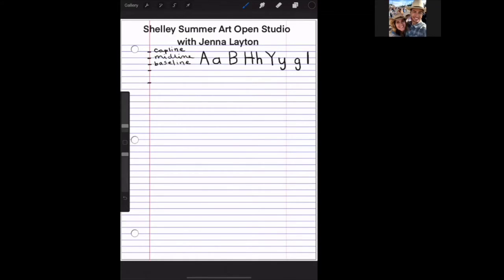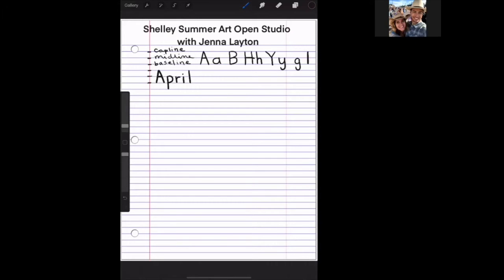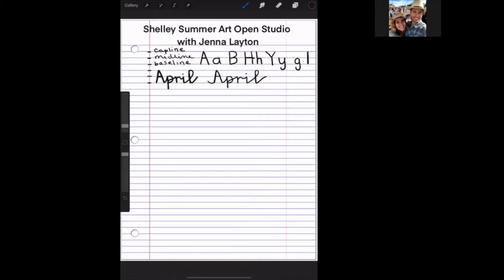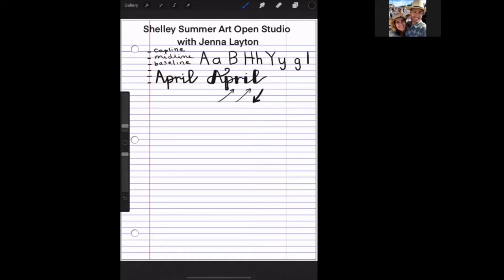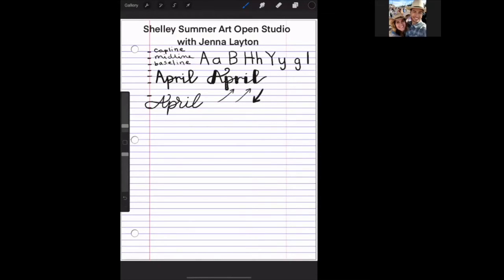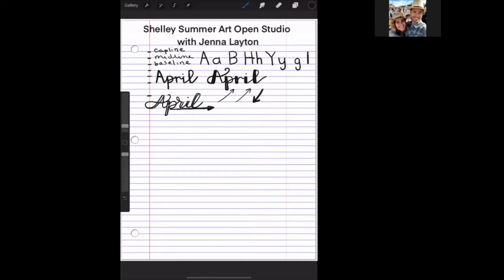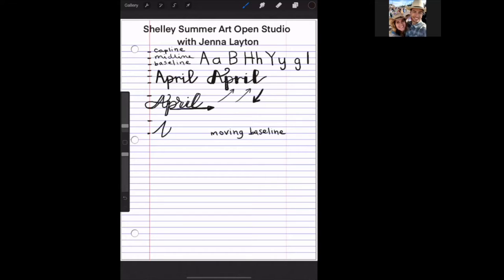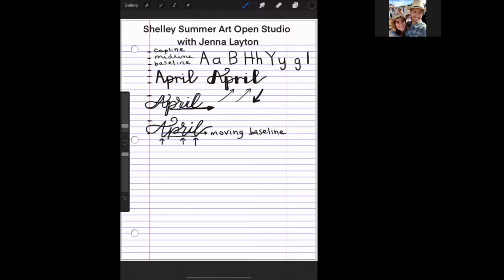Easy Modern Calligraphy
Grab some lined paper, a pencil, and markers and let’s go! In this video we will learn how to do Modern Calligraphy and make the perfect sign for Spring!